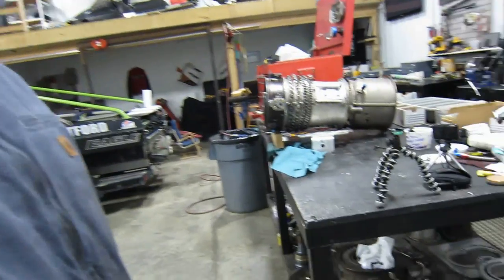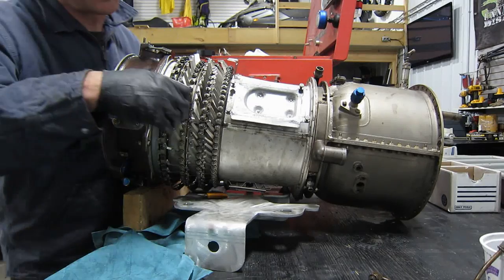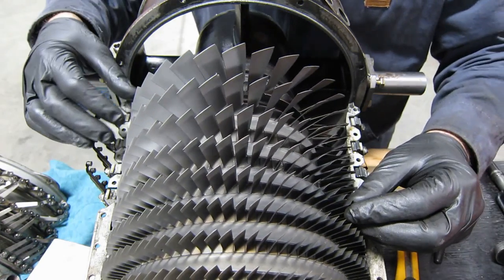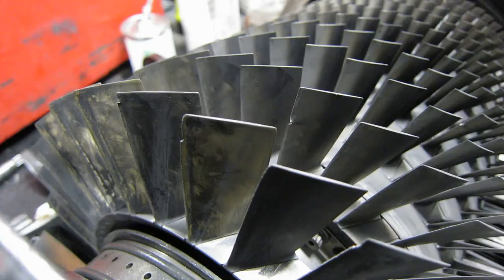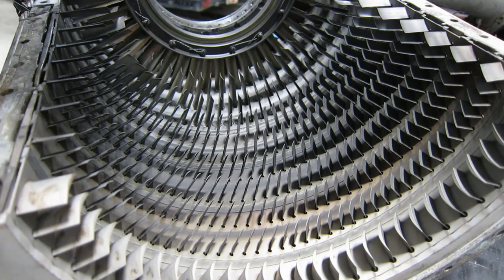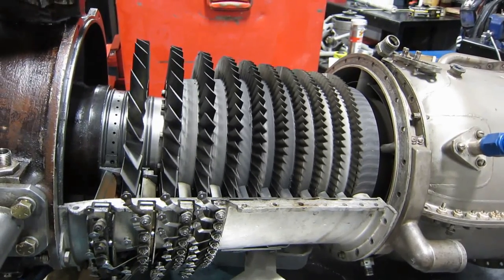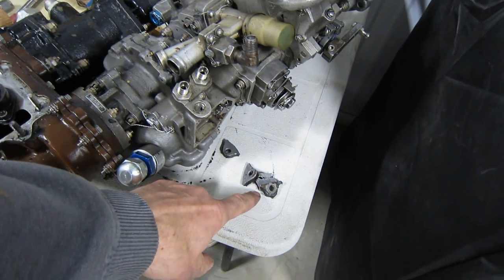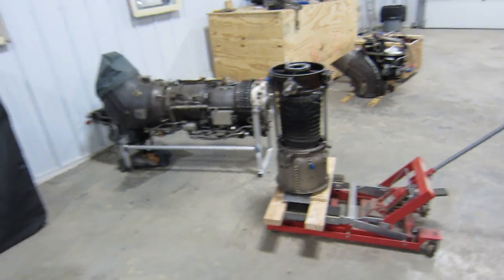T58 pt. 2: Compressor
A detailed look at the compressor rotor and stators is possible when we pull the compressor cases off.